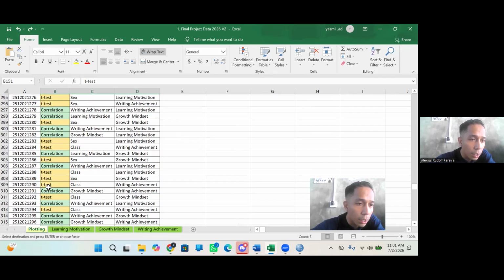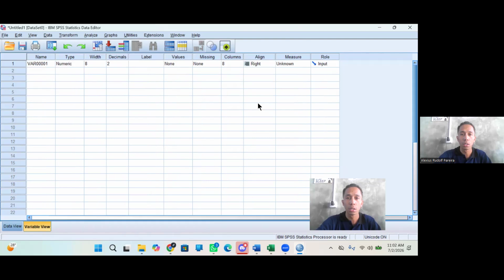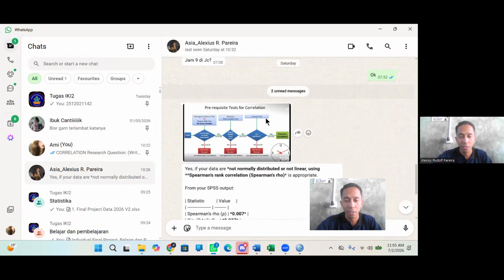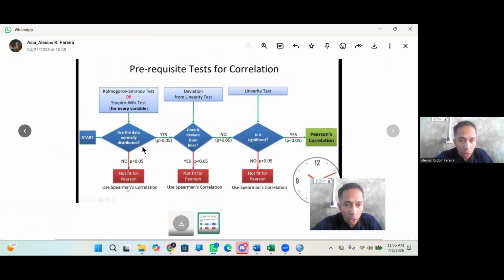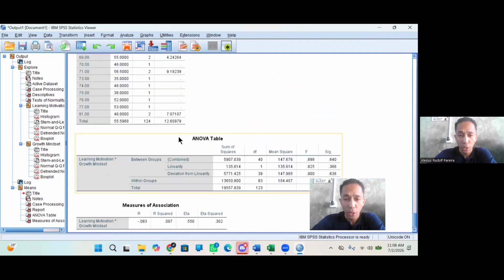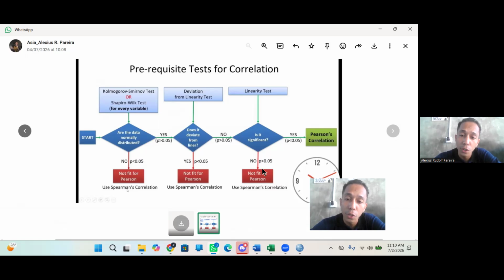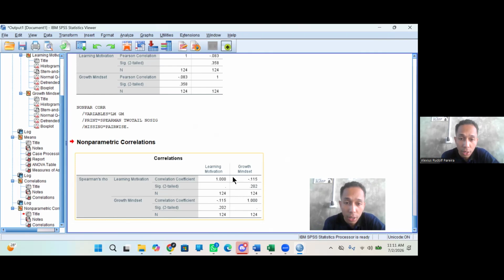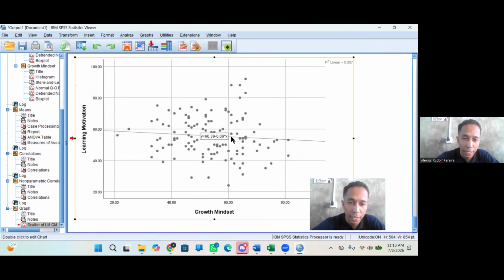𝙃𝙤𝙬 𝙩𝙤 𝙙𝙚𝙩𝙚𝙧𝙢𝙞𝙣𝙚 𝘾𝙤𝙧𝙧𝙚𝙡𝙖𝙩𝙞𝙤𝙣 𝙪𝙨𝙞𝙣𝙜 𝙎𝙋𝙎𝙎